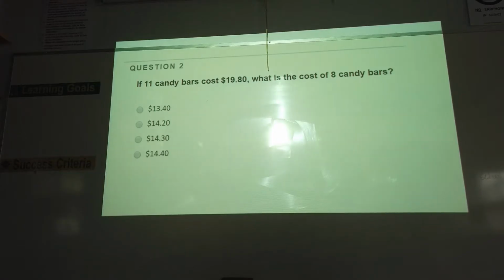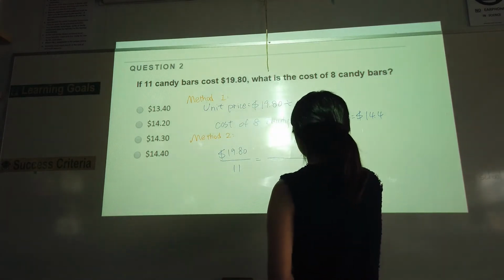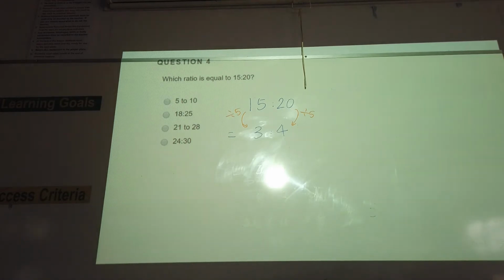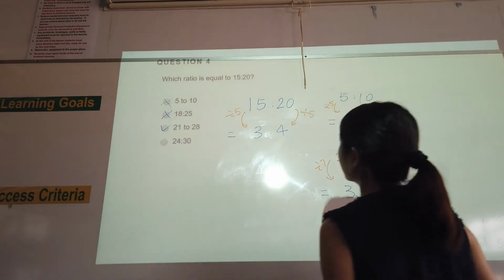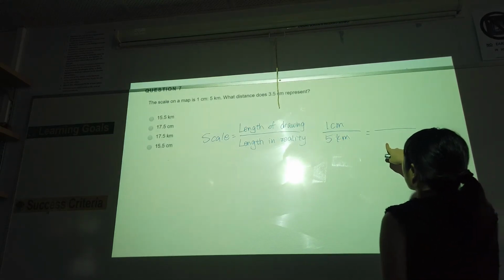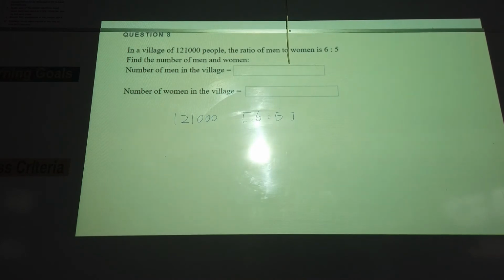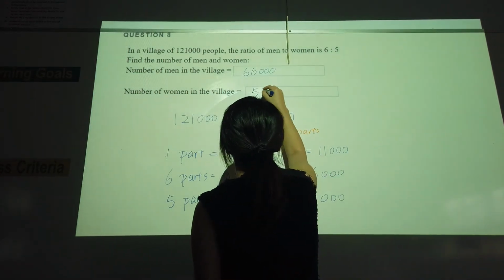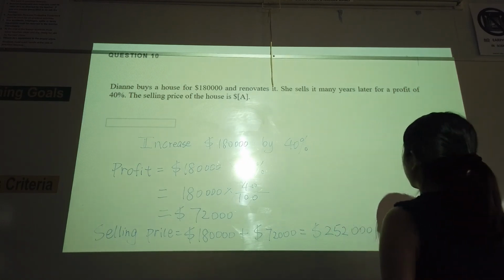SOLUTIONS TO MINI TEST 1 (Rates/Ratios/Percentages)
Timeline
If 11 candy bars cost $19.80, what is the cost of 8 candy bars?
Question 4 - 2:49
Which ratio is equal to 15:20?
Question 7 - 7:25
The scale on a map is 1 cm: 5 km. What distance does 3.5 cm represent?
Question 8 - 10:00
In a village of 121000 people, the ratio of men to women is 6 : 5
Find the number of men and women:
Question 10 - 12:55
Dianne buys a house for $180000 and renovates it. She sells it many years later for a profit of 40%. The selling price of the house is $[ ].